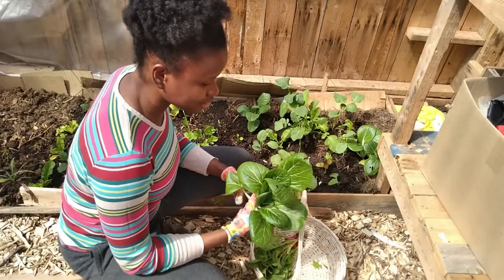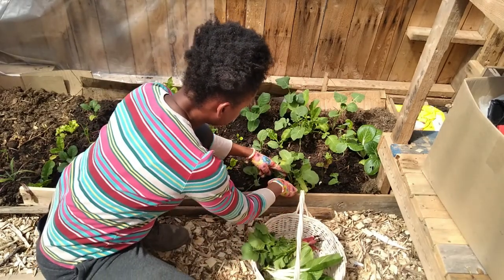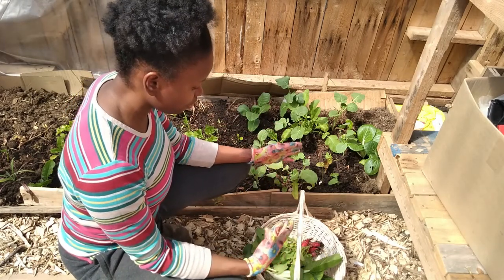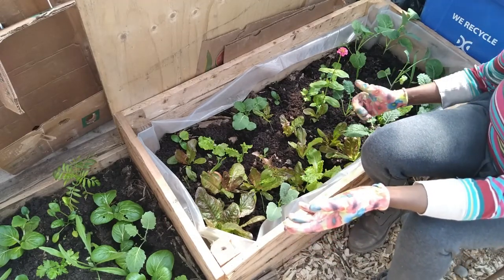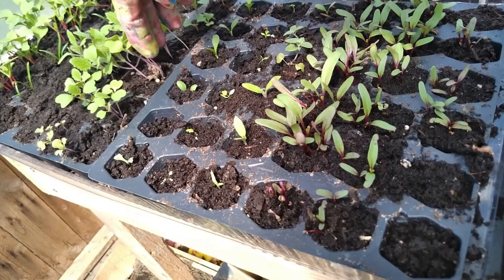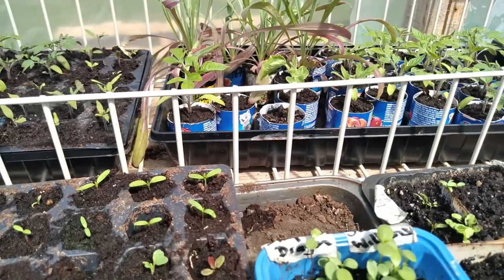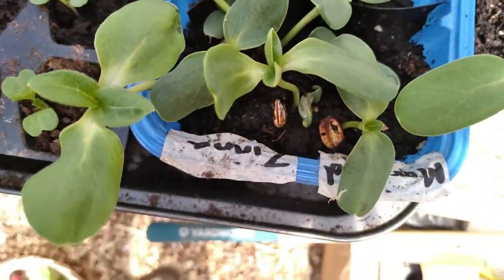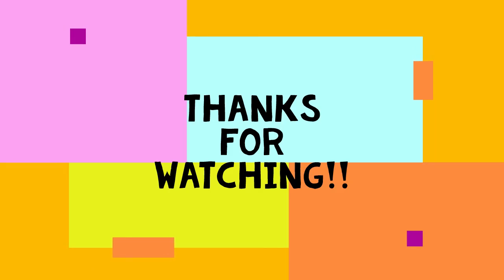Grow your own food: First harvest of the season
harvesting  pak choi and radishes.